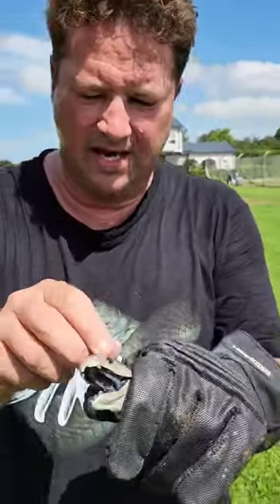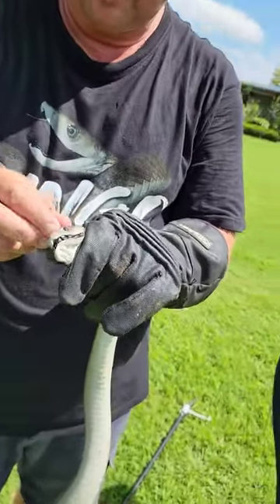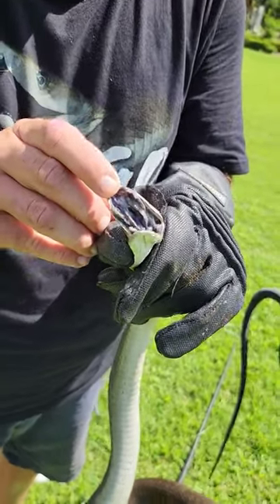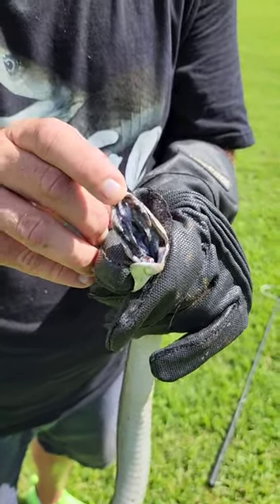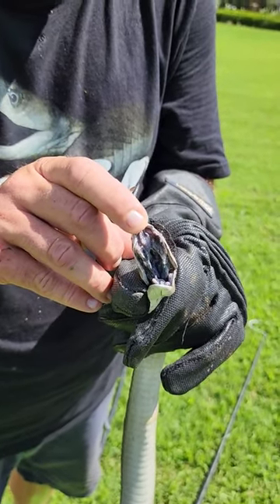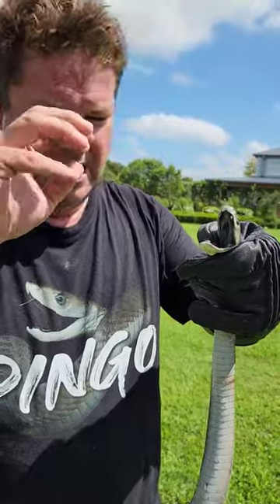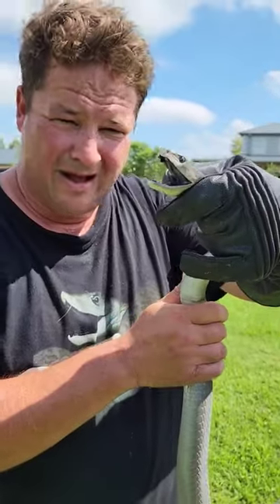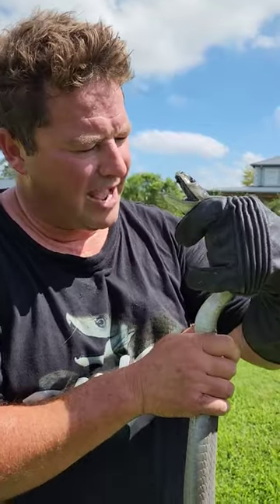Black Mamba Fangs!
Black Mamba Fangs! with @dingodinkelman